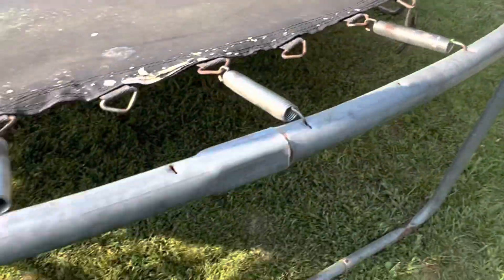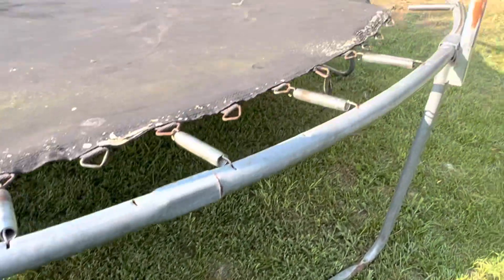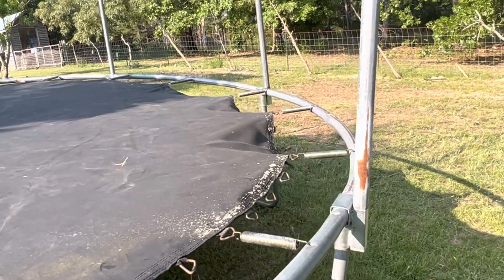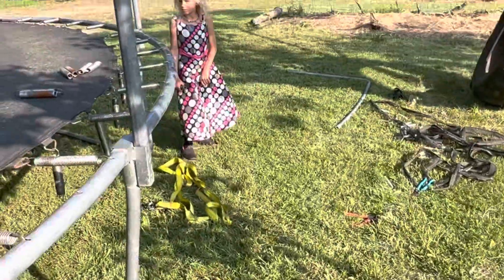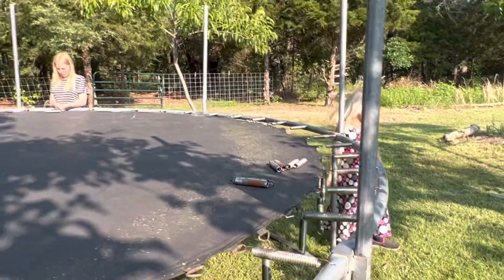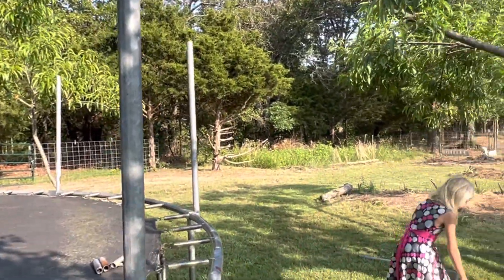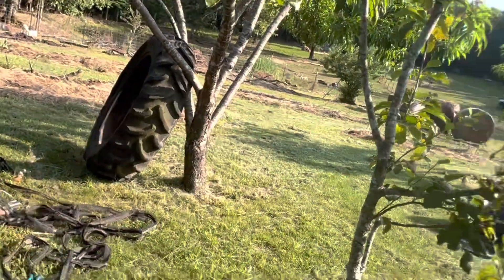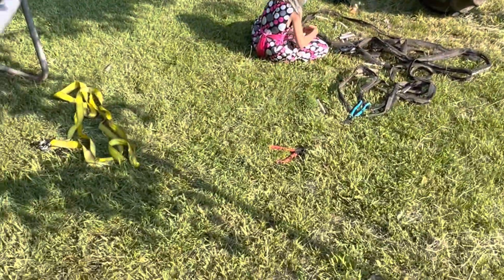Assembling a Trampoline